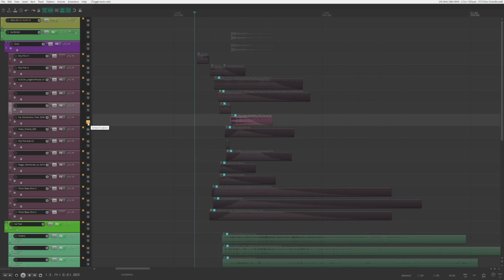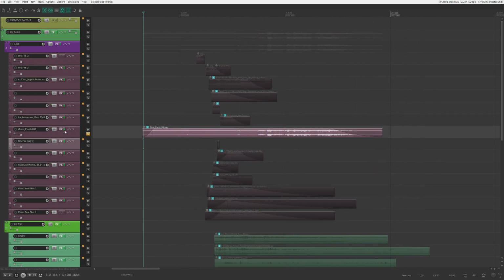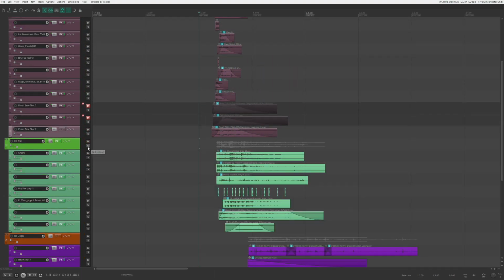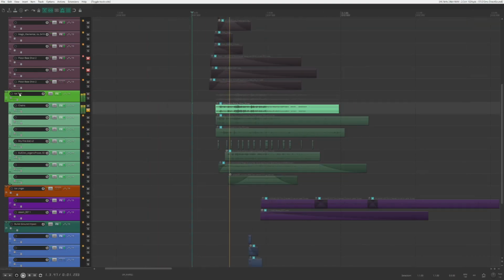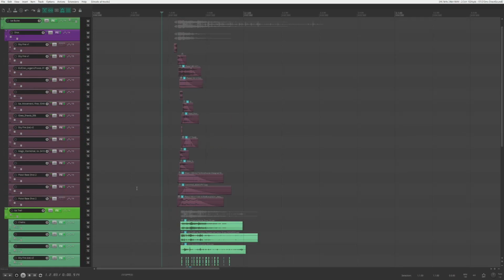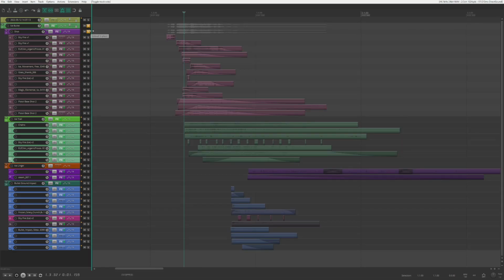Wizard With a Gun Sound Design Breakdown | Ice Pistol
A quick breakdown I did for Save and Sound 2022 on making an ice bullet spell in Wizard With a Gun